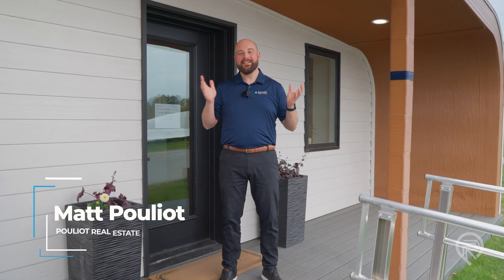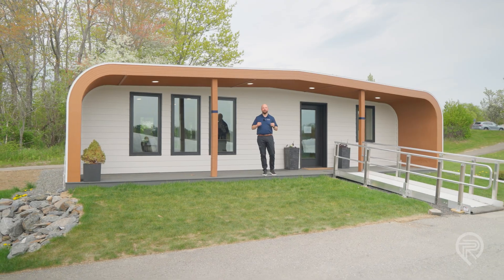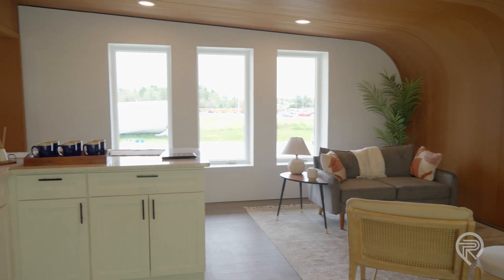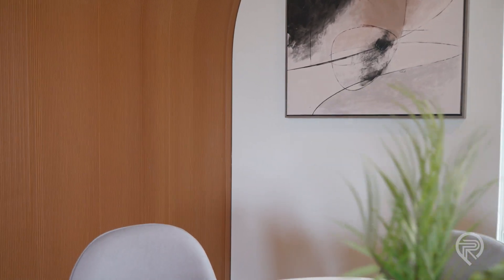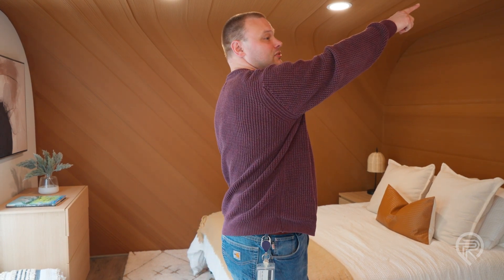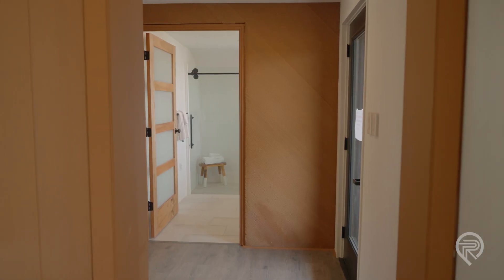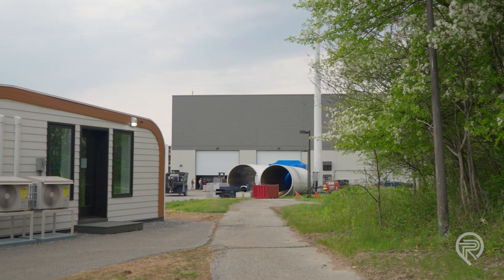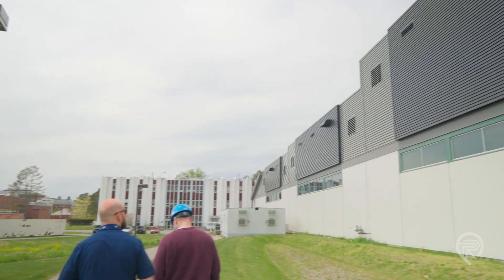The First 100% Bio-Based 3D-Printed Home | Printed on the World's Largest 3D Printer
Can you imagine what it would be like to live in a home that was printed on a printer? Well, here you go. The first ever bio based 3D home printed right here in Maine on the world's largest 3D printer.

Matt Pouliot from Pouliot Real Estate takes you on a tour of the first ever bio based 3D home, which is still undergoing research on the campus of the University of Maine Advanced Structures and Composites Center (ASCC).

This is the first 3D-printed house made entirely with bio-based materials. BioHome3D was developed with funding from the U.S. Department of Energy’s Hub and Spoke program between the UMaine and Oak Ridge National Laboratory. Partners included MaineHousing and the Maine Technology Institute.

The 600-square-foot prototype features 3D-printed floors, walls and roof of wood fibers and bio-resins. The house is fully recyclable and highly insulated with 100% wood insulation and customizable R-values. Construction waste was nearly eliminated due to the precision of the printing process.

"We give tours of this all the time, and there's very few people who walk into this house that say "I don't want one." Just about everybody who walks in says "When can I get one?" - Dr. Habib Dagher

We are excited to unveil more videos for you to take a closer look into what is happening at the ASCC and the University of Maine.